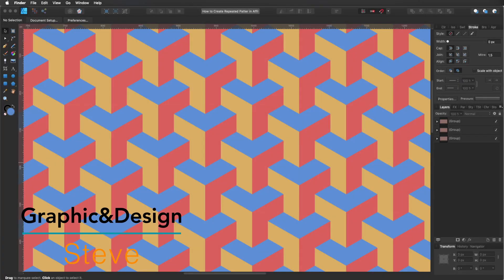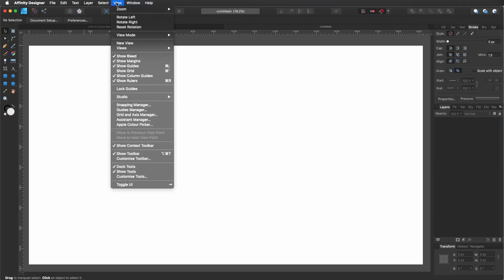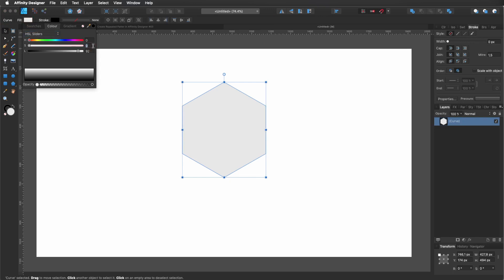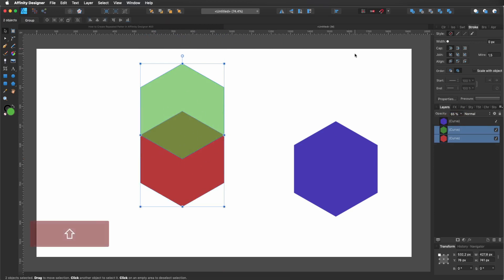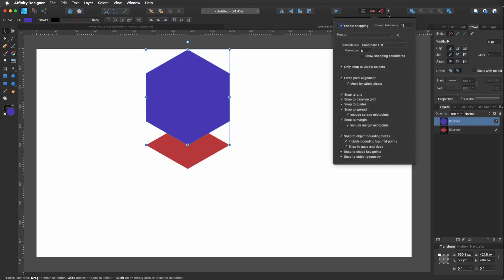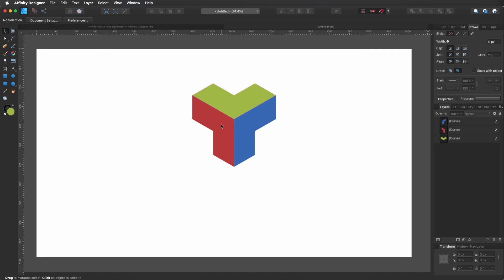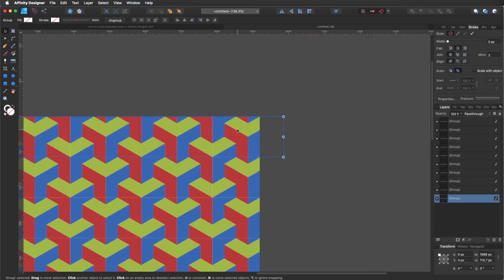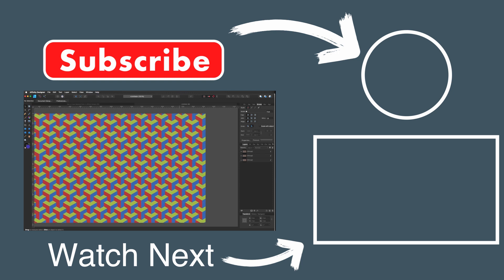How to Create Repeated Patter in Affinity Designer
Hi my name is Steve and I'm with Graphic and Design, and in this video I'm going to demonstrate how to create a repeated pattern using Affinity Designer 1.8.3
This kind of patter is use as backgrounds in webpages, using the repeat function.